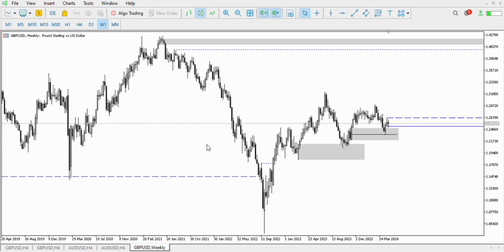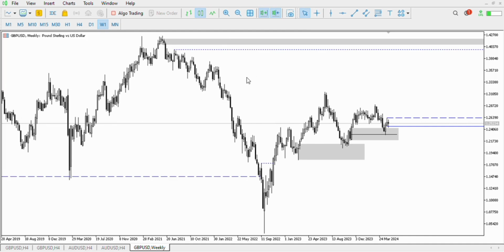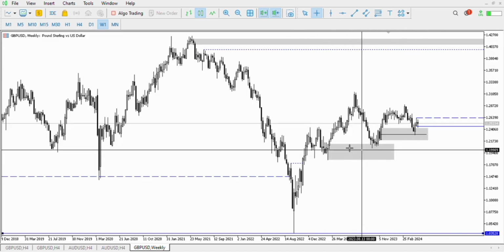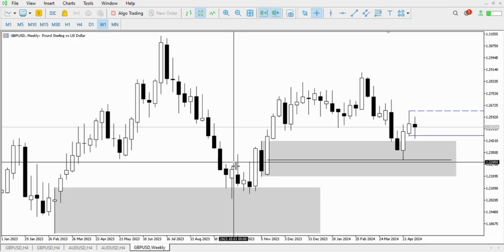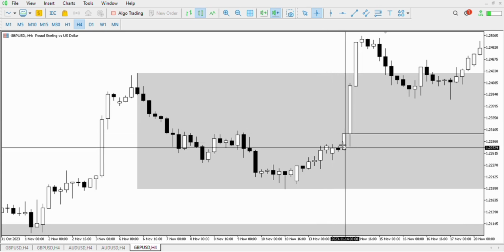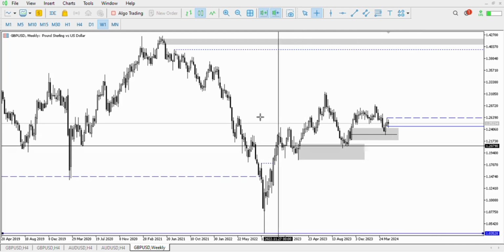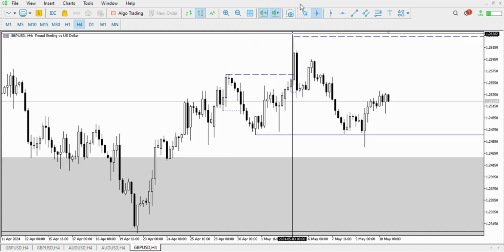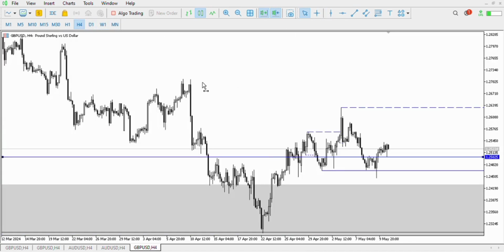GBPUSD Analysis May 13, 2024